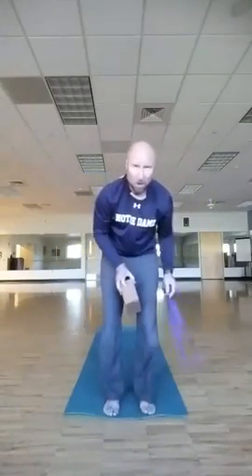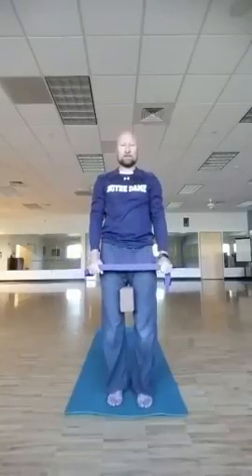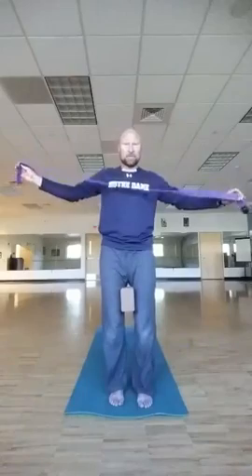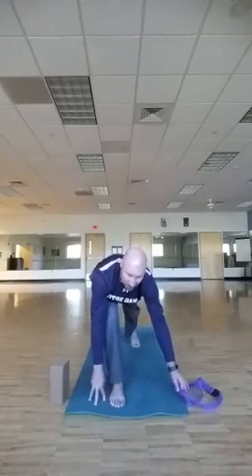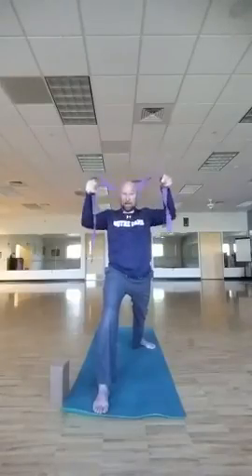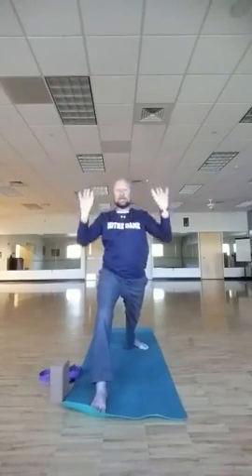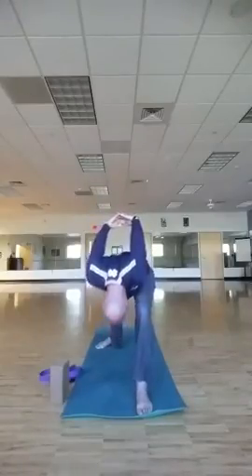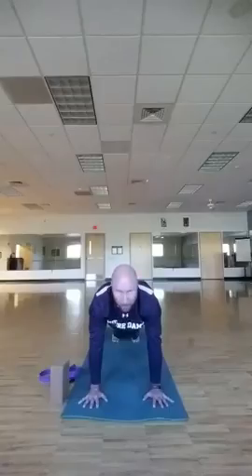Posture Improving Flow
Improve your posture and shoulder flexibility with this flow